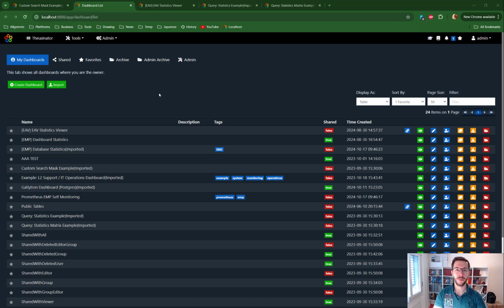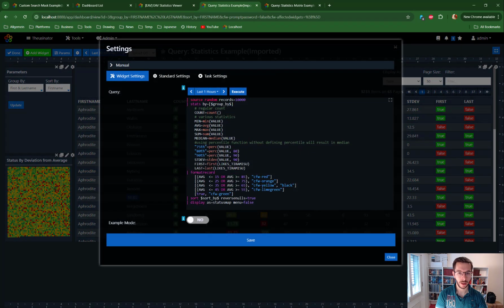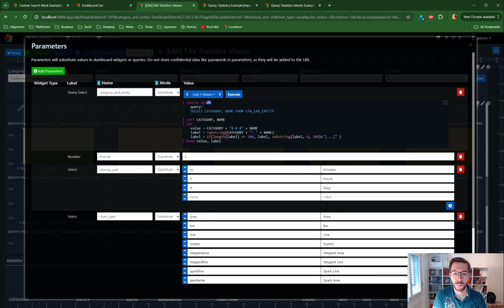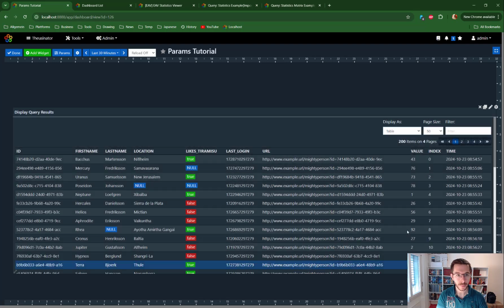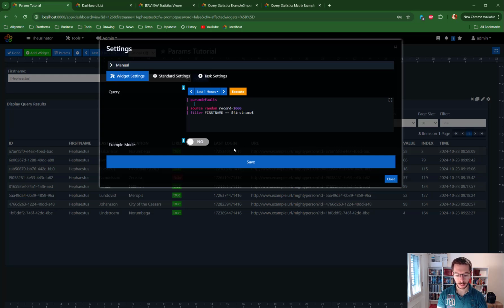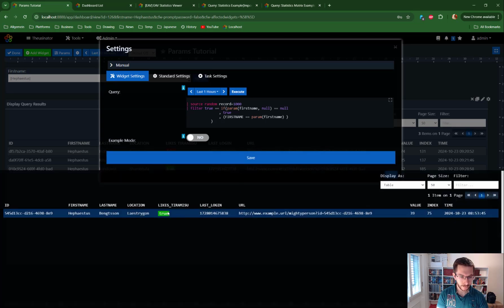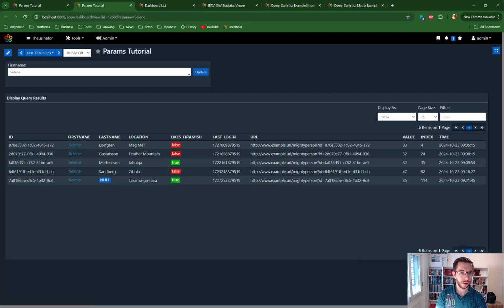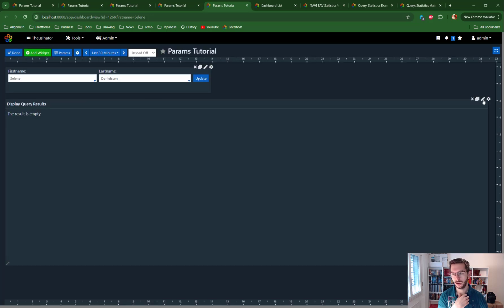EMP User - Working With Parameters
This video gives you an introduction into how you can use parameters to make a dashboard more dynamic and give your users some more choice over what they are looking at.